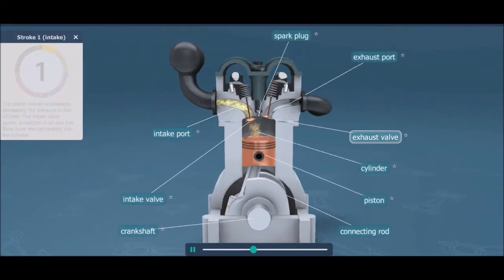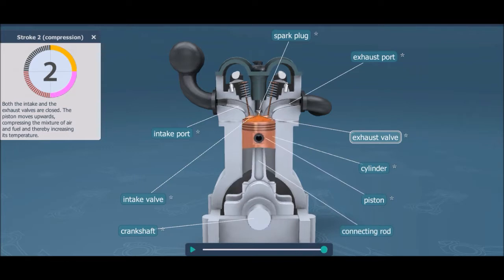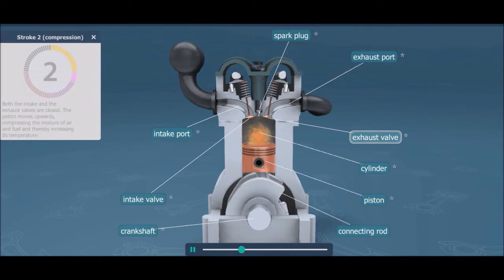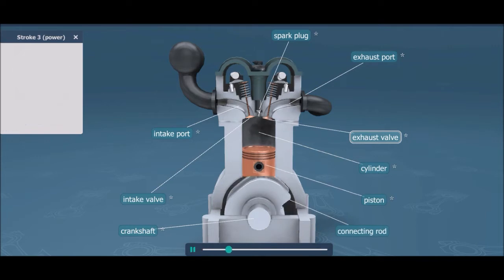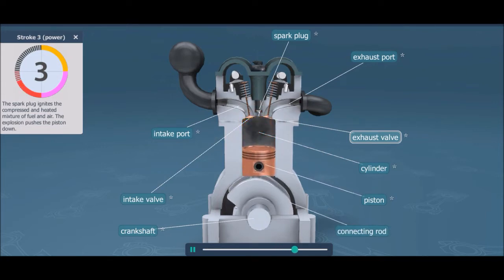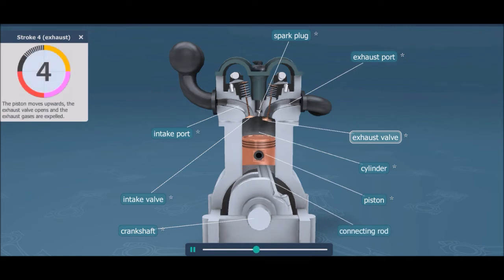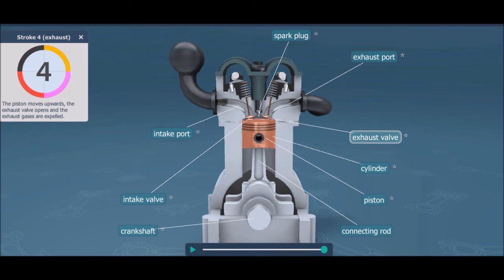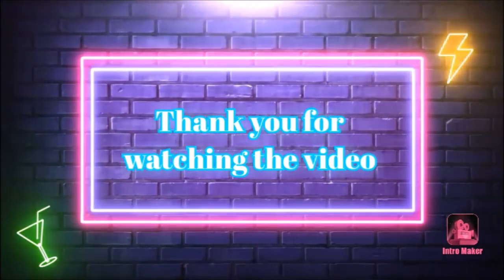4 strock petrol engine work // car engine working // How engine working ?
4stock petrol engine work // car engine working ...

My Channel for Technical Knowledge and Science Experiment

mahabharatsongshow to drawlearn how to floatHow tohow to learn swimminghow to swimhow to float in waterlearn how to swimhow to swim for beginnershow to float on your backhow to float on your back in waterhow to float for beginnerslearn to swim